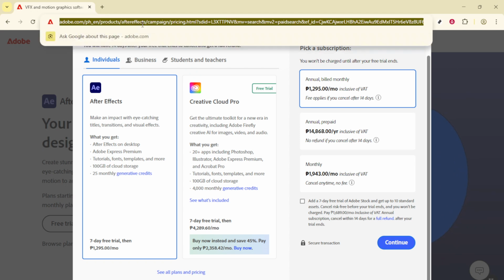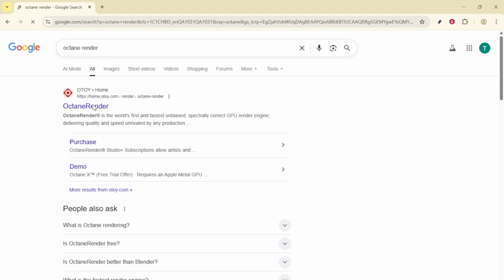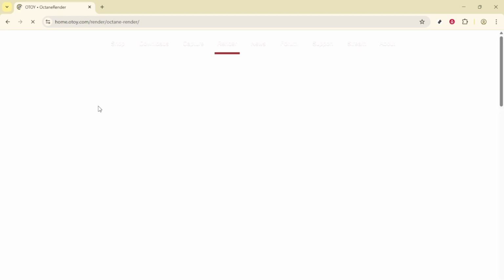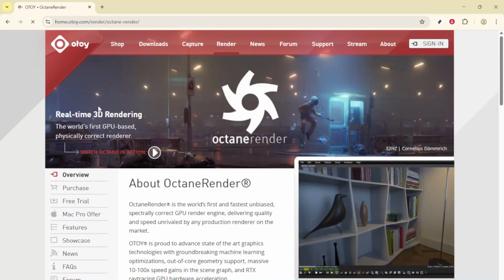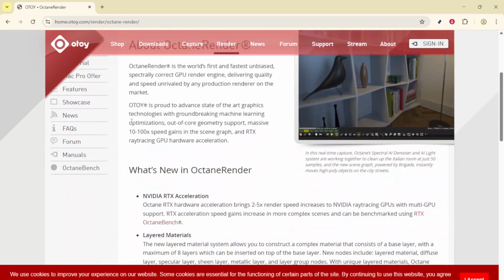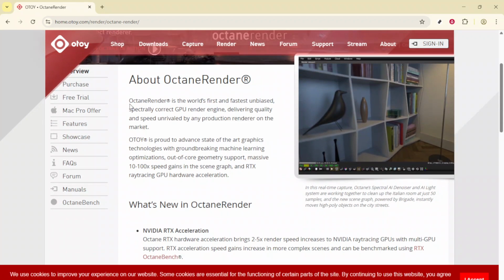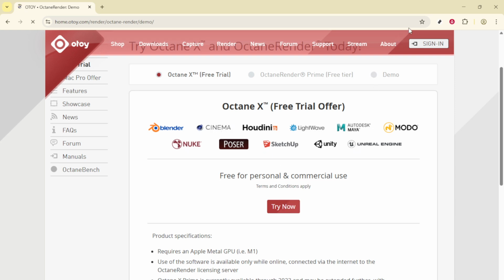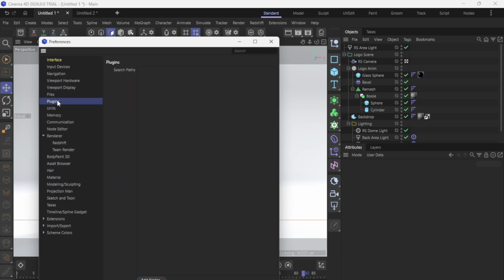How to Install Octane Render Cinema 4D [2025 Guide]